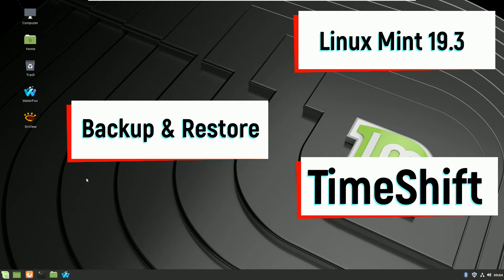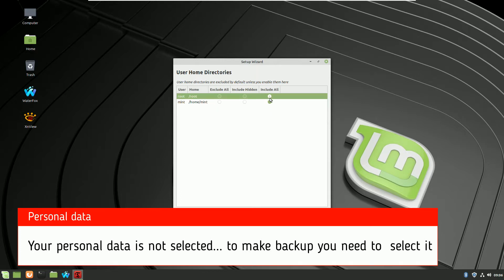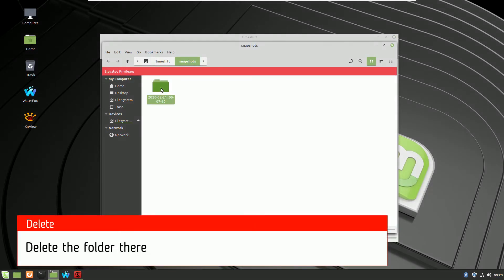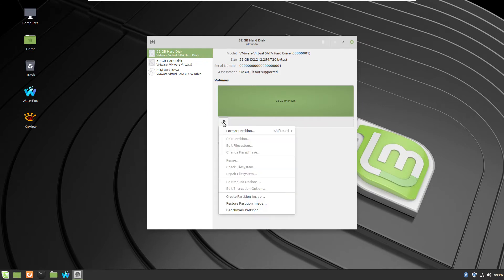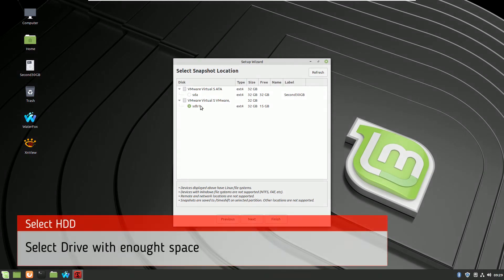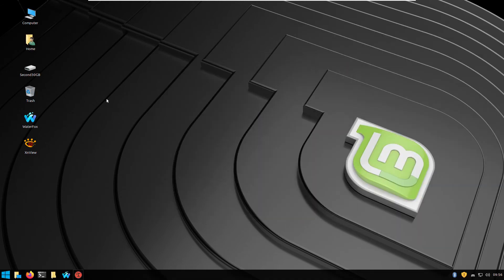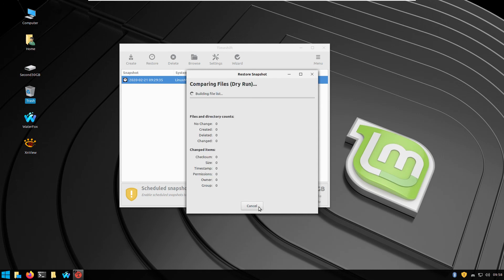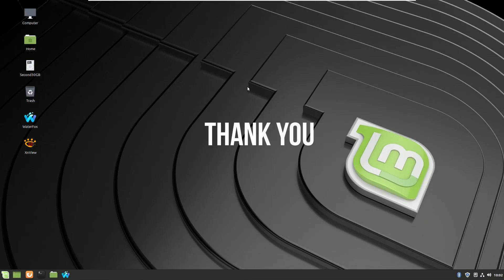Linux Mint 19.3 Backup and Restore with Timeshift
How to Backup and Restore your Linux Mint 19.3 using Timeshift.
What to do if you run out of hard drive space ...

add a new HDD ...

backup your computer ...
Restore.